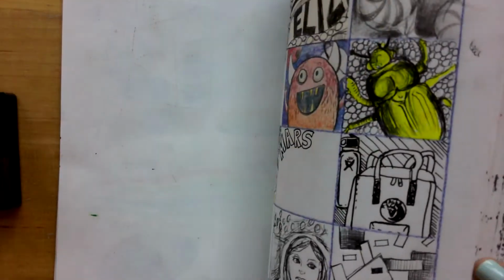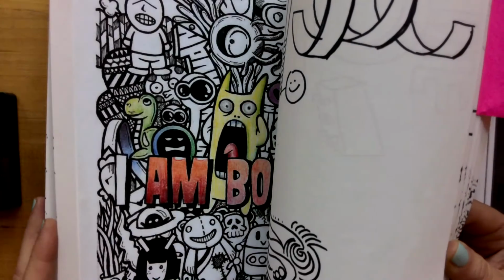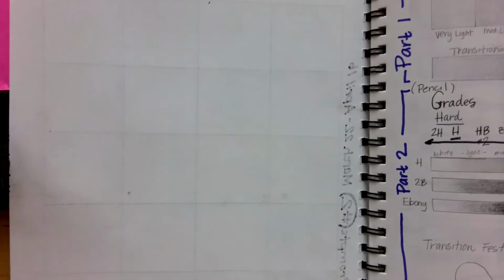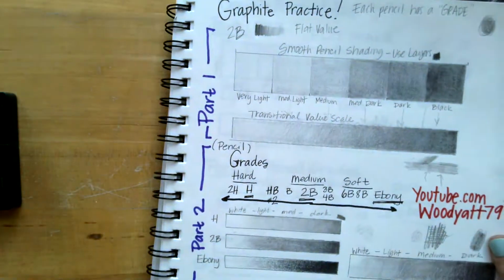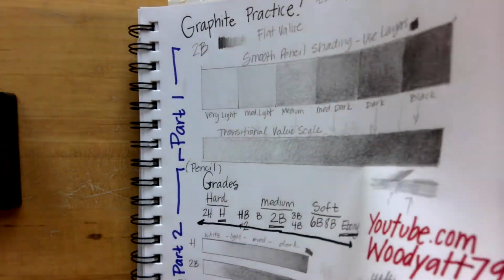Shading Your Self Portrait